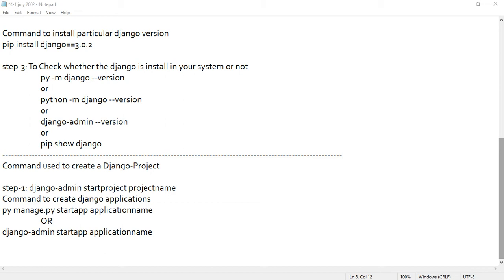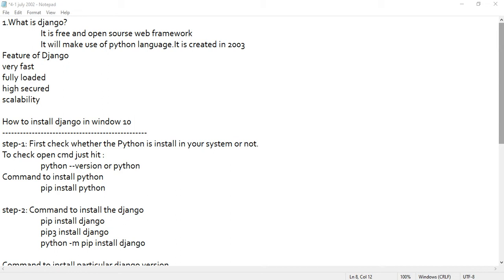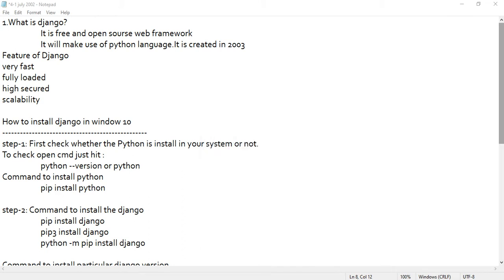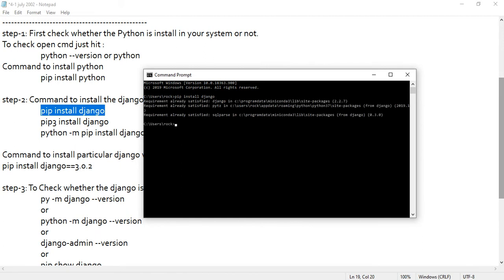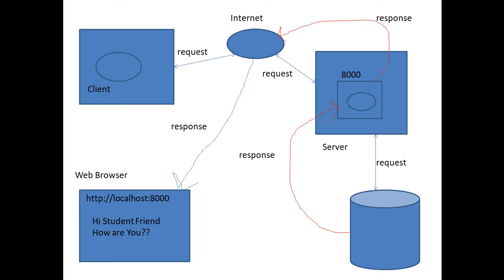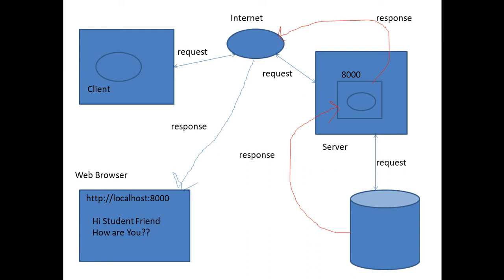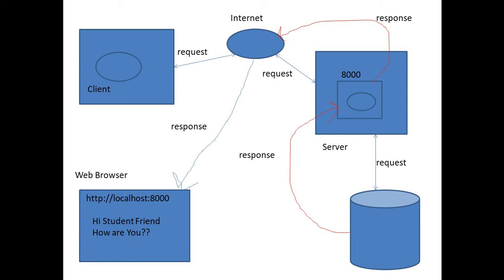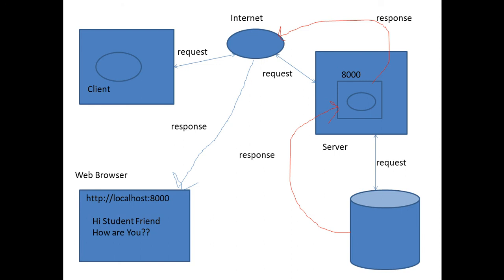Introduction of Django, installation of Django and Architecture of Django Project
It is free and open sourse web framework
 It will make use of python language.It is created in 2003
Feature of Django
very fast
fully loaded
high secured
scalability

How to install django in window 10
step-1: First check whether the Python is install in your system or not.
To check open cmd just hit :
 python --version or python

step-2: Command to install the django
 pip install django
 pip3 install django

Command to install particular django version
pip install django==3.0.2

step-3: To Check whether the django is install in your system or not
 py -m django --version
 or
 python -m django --version
 or
 django-admin --version
 or
 pip show django